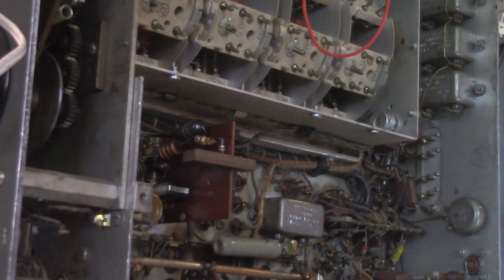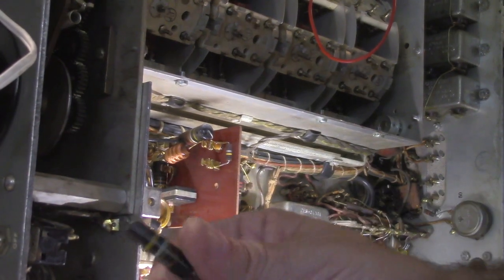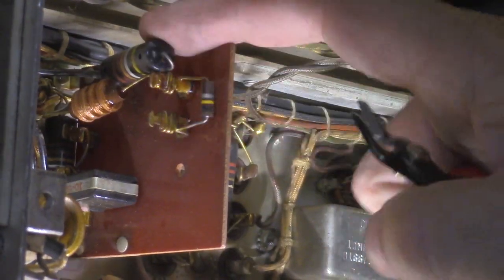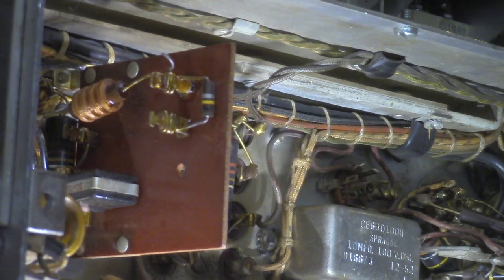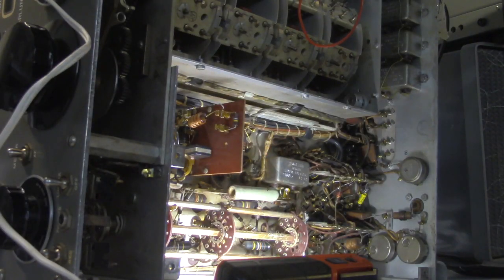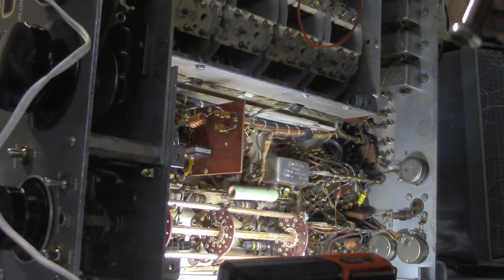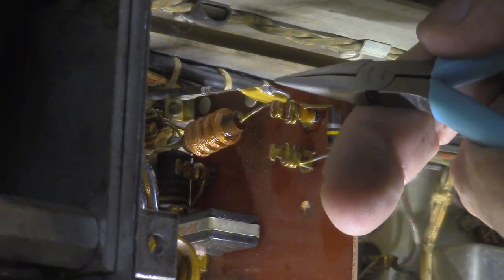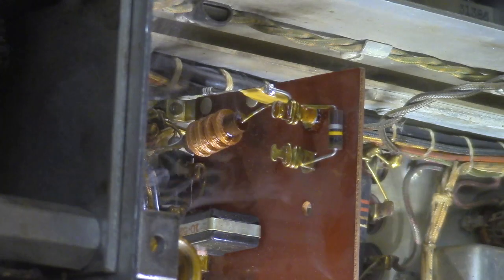Hammarlund sp-600 recap technique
One way of replacing old caps... bypass in the video

This is howto for point to point wiring